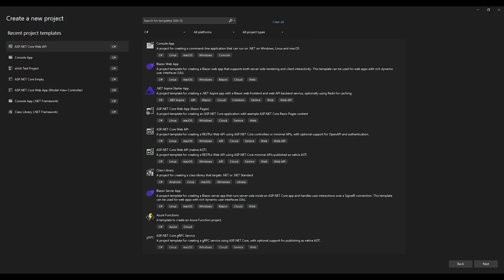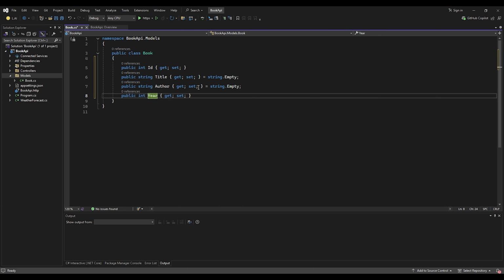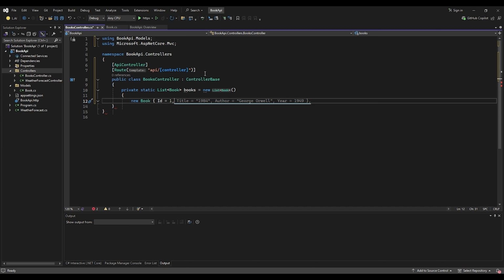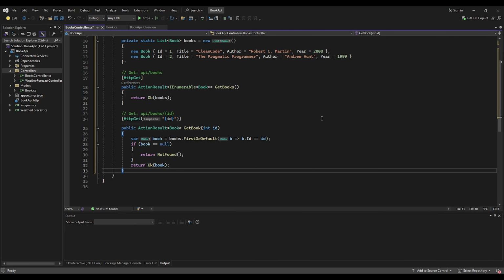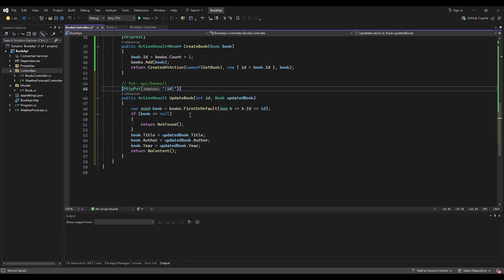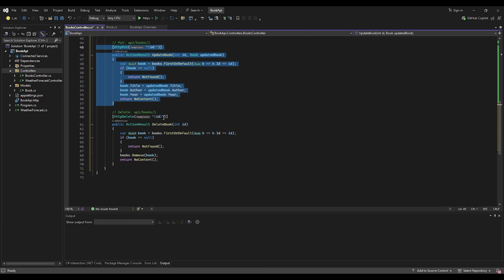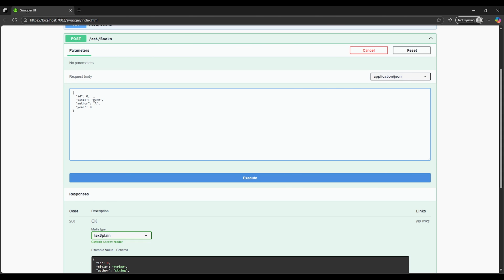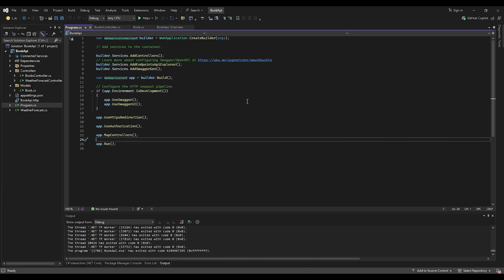ASP.NET Core Web API CRUD Tutorial (.NET 8) | Full REST API for Beginners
Learn how to build a complete ASP.NET Core Web API CRUD application using .NET 8 — step by step!
In this hands-on tutorial, you’ll create a full REST API that supports Create, Read, Update, and Delete operations.

🔹 What you’ll learn:

How to create a new ASP.NET Core Web API project

How to structure controllers and endpoints

Understanding HTTP methods (GET, POST, PUT, DELETE)

How to test your API using Swagger

How CRUD works in real-world APIs

By the end of this video, you’ll have a complete backend that can easily connect to a database or frontend later.

🧠 Perfect for beginners who want to learn backend development with .NET 8 and C#.